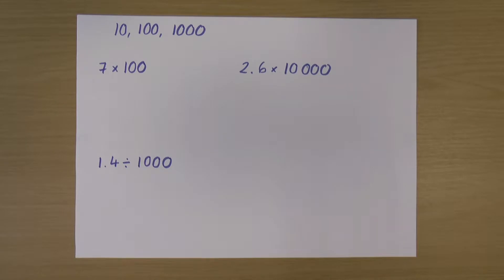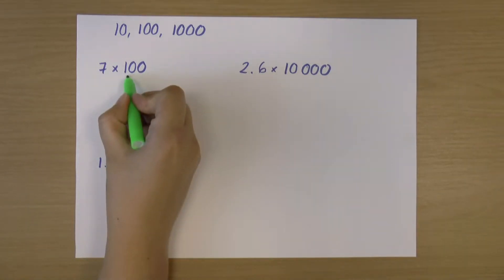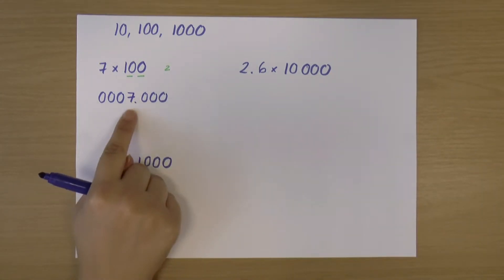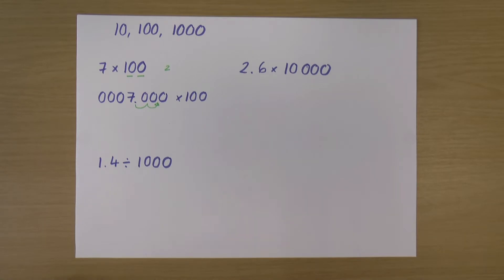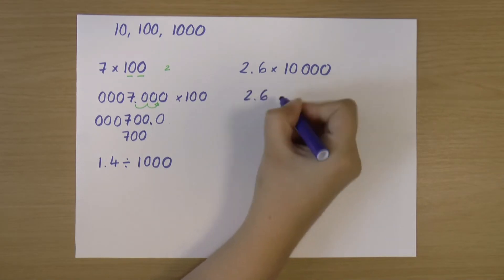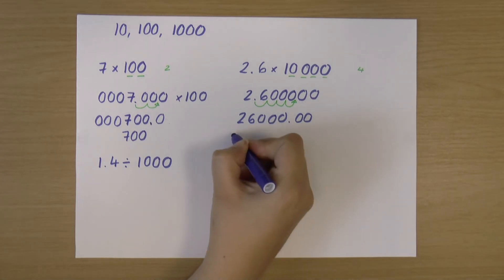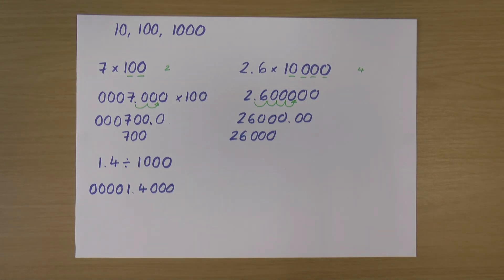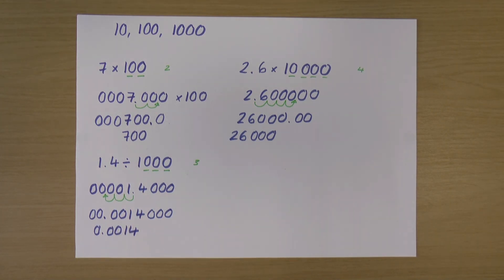Multiplying and dividing by multiples of ten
Rachel explains how to multiply and divide by multiples of 10. Of course, you could also just use a calculator if you have one on you.